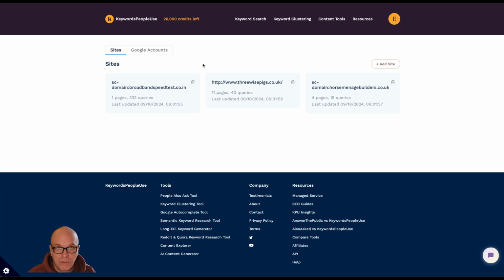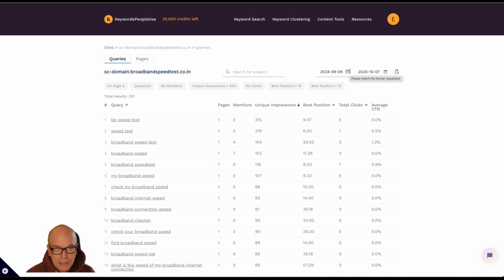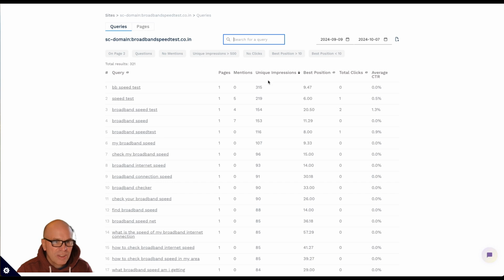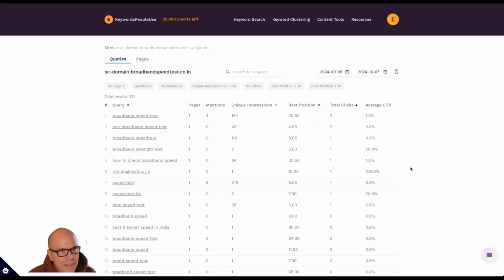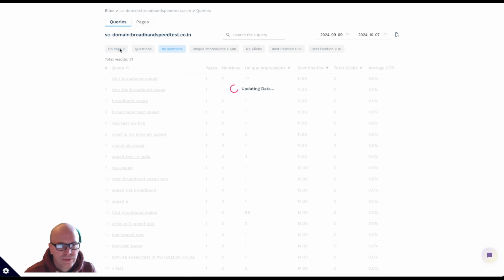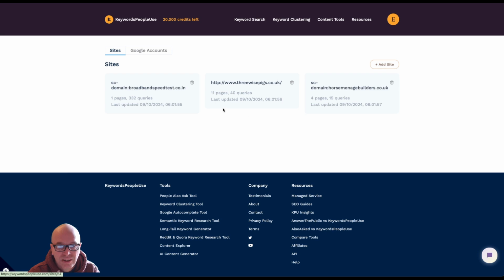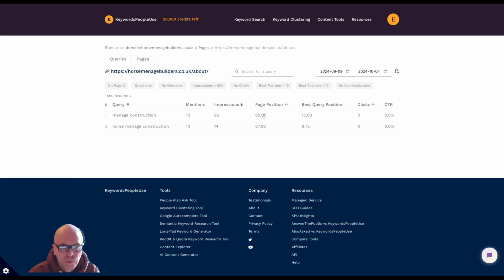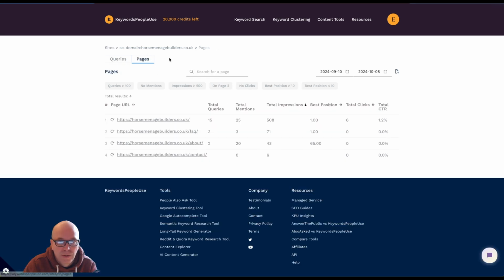Connecting Google Search Console to KeywordsPeopleUse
In this video, Edd Dawson from Keywords People Use demonstrates how to optimize your website content by integrating Google Search Console with the KeywordsPeopleUse tool. This feature allows you to track how your site is performing for specific keywords, what Google is indexing, and how often key terms are mentioned on your site.

By analyzing real search queries from Google, you'll be able to:

Identify content gaps where important keywords are missing.
Discover which pages rank for specific queries and where small content updates can significantly improve search rankings.
Use advanced filters like "No Mentions" and "Page 2 Queries" to prioritize which pages to optimize for better Google performance.
Prevent keyword cannibalization by focusing on the pages that already rank well.
This powerful integration makes it easier to improve your site's discoverability in Google and increase your traffic through targeted content optimizations.

Key Benefits:
Content Optimization Based on Real Data: Easily identify which keywords are driving impressions but are under-optimized on your site.
Quick Wins with Page 2 Keywords: Boost queries on the cusp of page 1 rankings with minimal effort.
Prevent Cannibalization: Avoid optimizing multiple pages for the same keyword and focus on the best-performing one.
Continuous Monitoring: Daily updates ensure you always have the latest data to guide your optimization strategy.